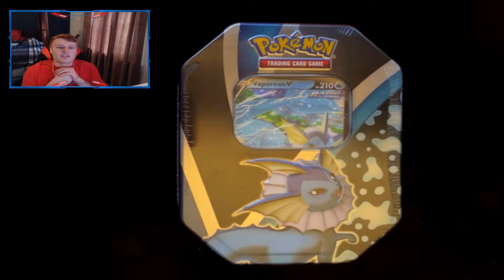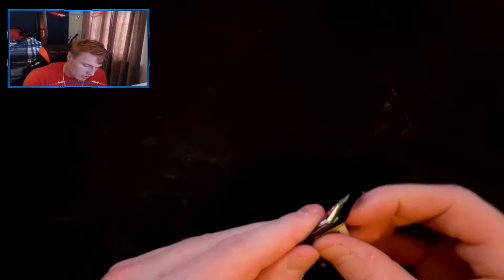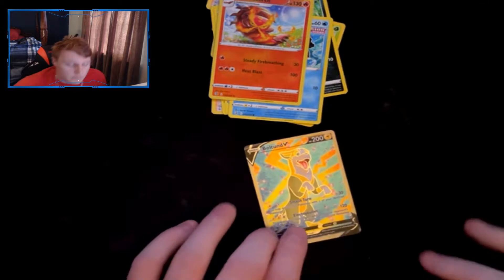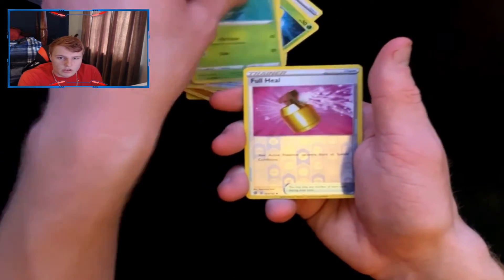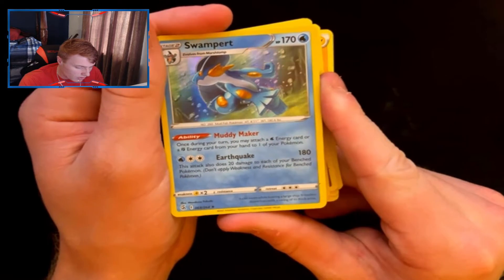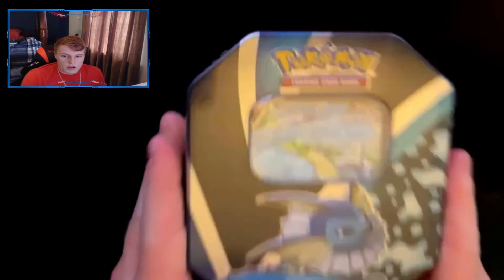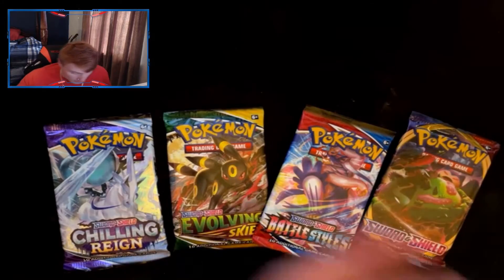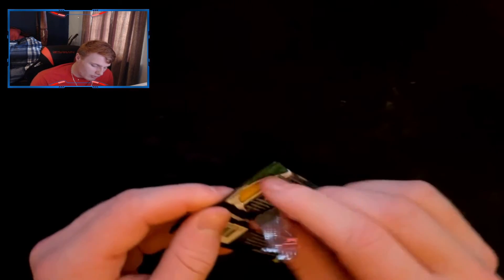Opening a Vaporeon Tin Along with Random Blister Packs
Links to the background music here:

(Best Friend (8 bits) - Lofi hip hop